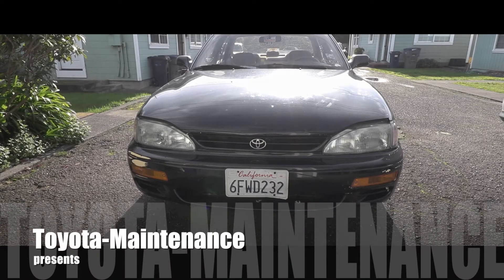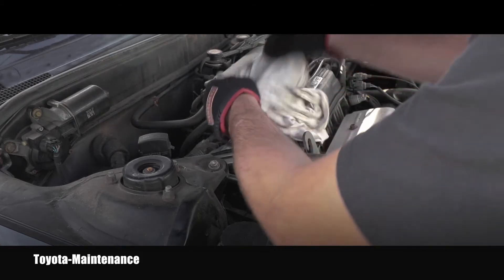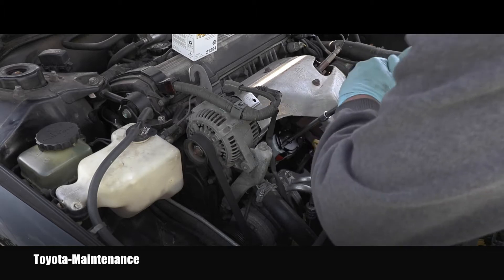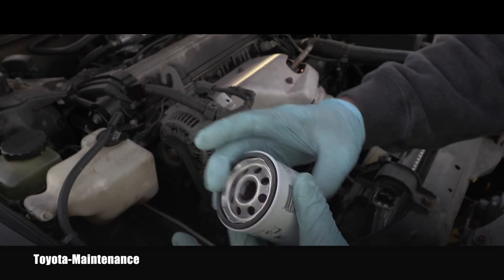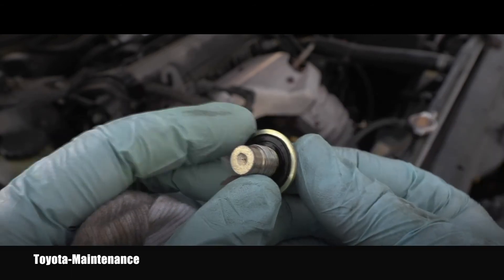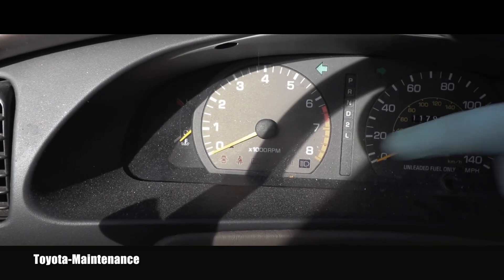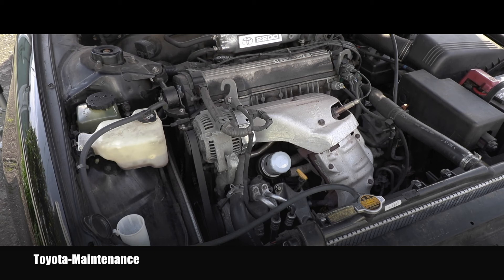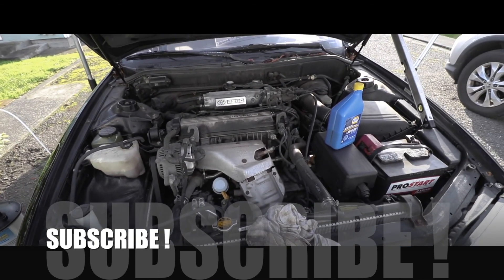How To change oil Toyota Camry 4 cylinder engine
Changing Oil and Filter on 1995 Toyota Camry LE. Oil and filter was from NAPA Auto parts.